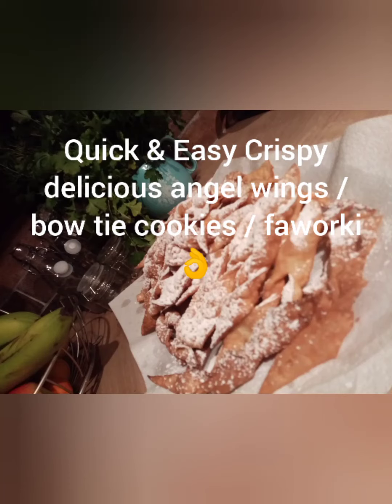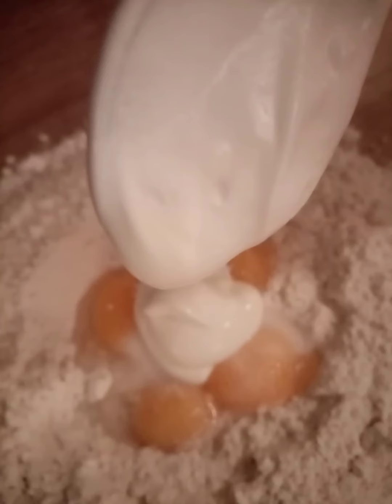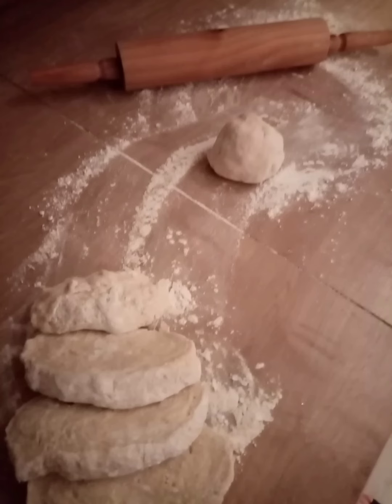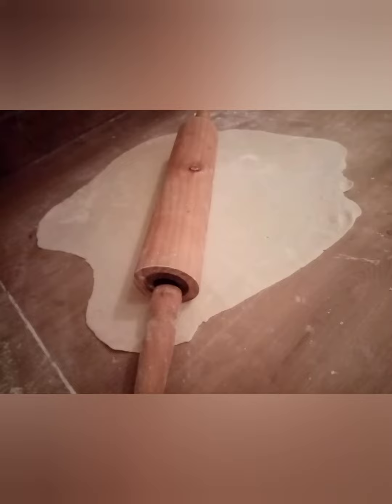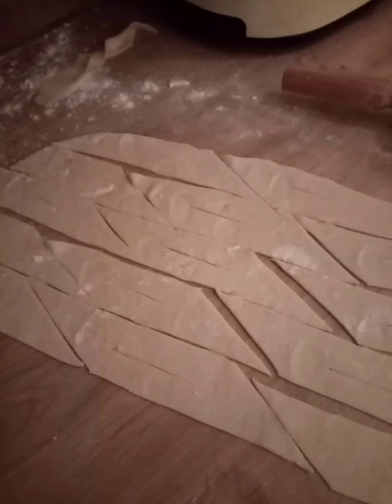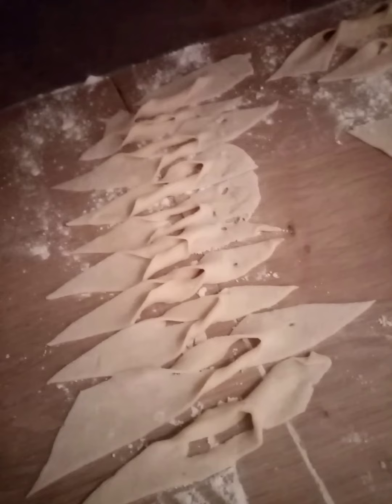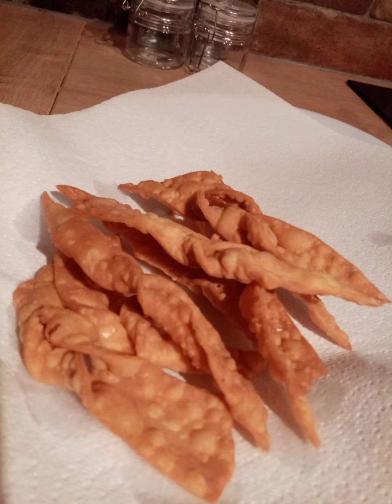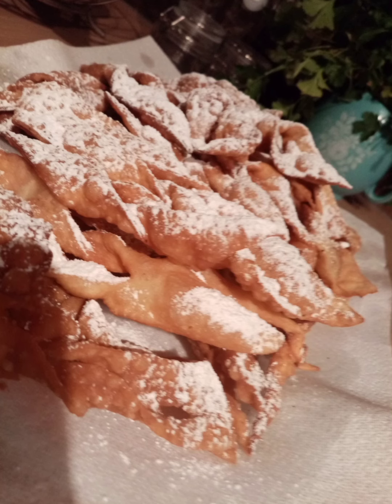Quick and easy recipe for Crispy delicious angel wings cookies / faworki - Childrens favourite ❤️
To prepare dough you will need :

- 2 cups of flower
- 4 egg yolks
- 1 tablespoon of vinegar
- half a teaspoon of sugar
- half a teaspoon of salt
- 5 tablespoons of thick cream
- icing sugar to sprinkle at the end 👌
- deep pan with oil

Make daugh combine well to avoid lumps
Devide to smaller portions I cut it into 5
Roll the pastry untill thin around 2 mm
Cut it to stripes
Than to smaller individual pieces and cut the slot in the middle to twist
Preheat oil untill hot - than drop the heat a bit to kot burn them - but still hot so the won't soak the oil
Fry on both sides untill golden - BE CAREFUL THEY ARE GOING FAST FROM THAT POINT 🙏
Prepare big plate with kitchen towel on - to get rid off oil excess.
Sprinkle with icing sugar and Enjoy 😉

Hope you like that simple idea.